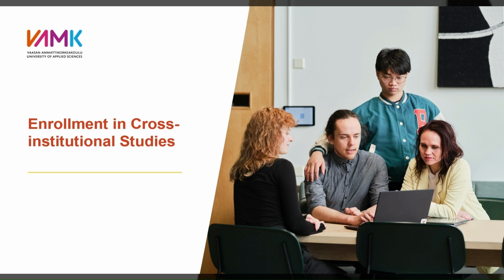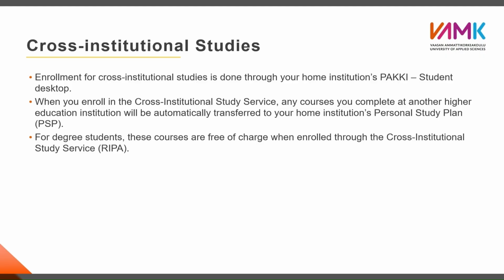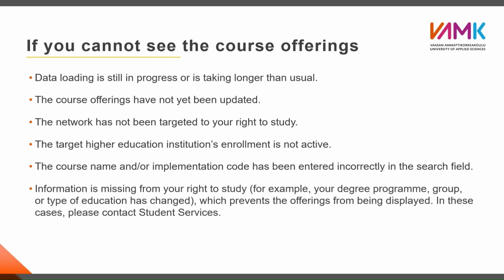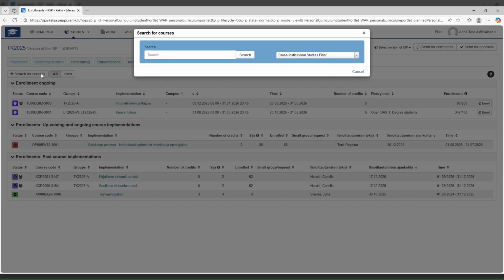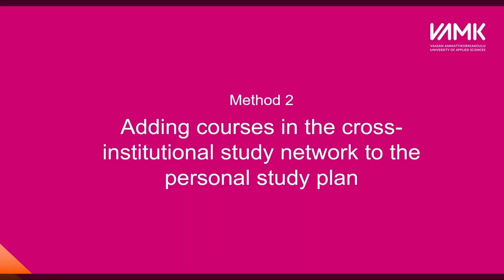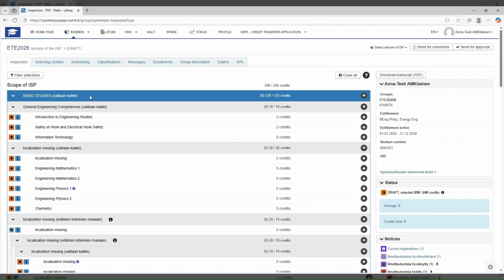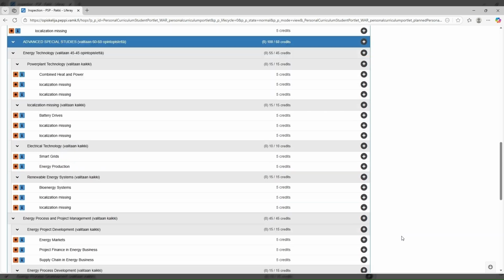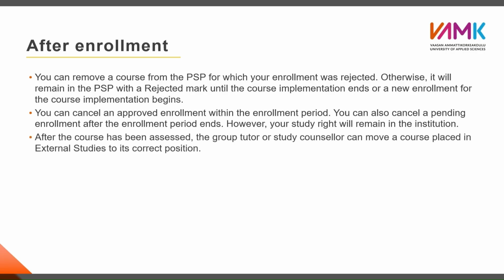Cross-institutional studies tutorial video